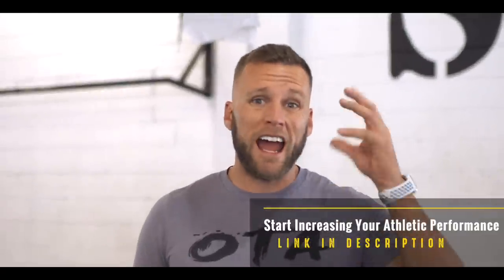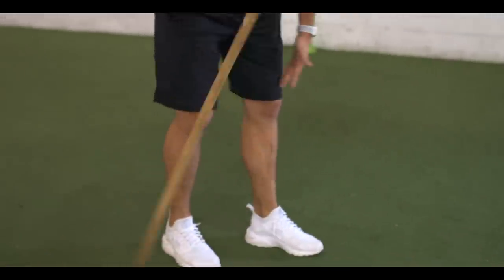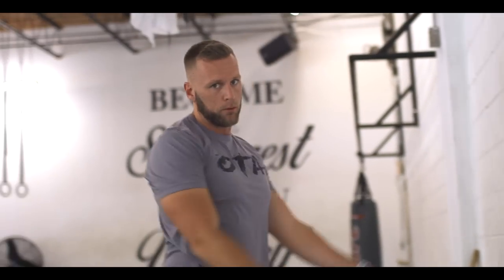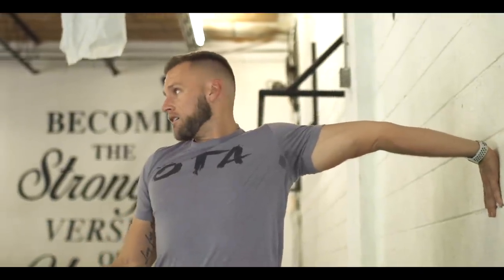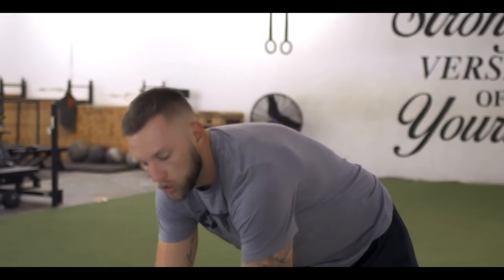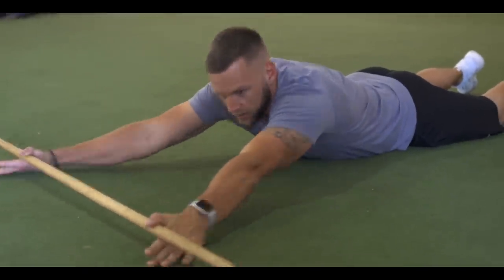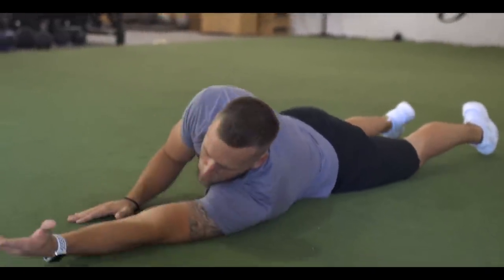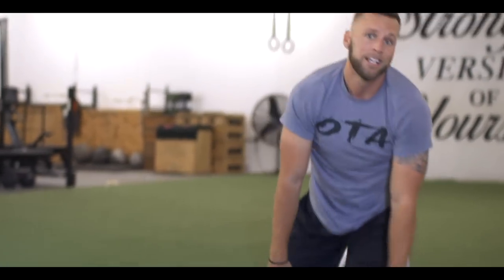Shoulder Mobility Routine For Athletes | Overtime Athletes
Start Increasing Your Athletic Performance 👇🏼👇🏼👇🏼